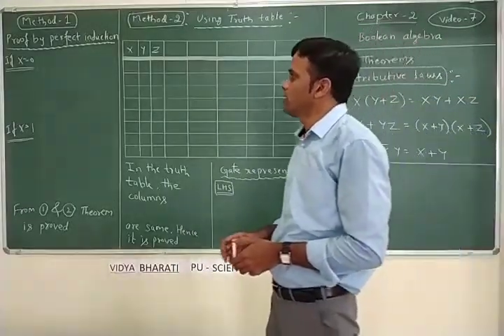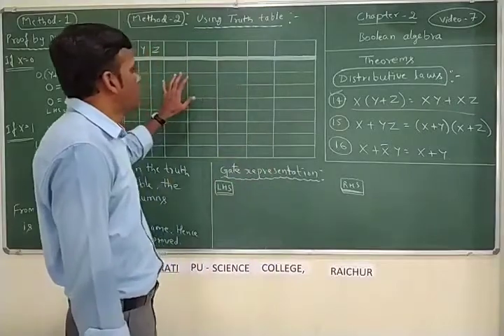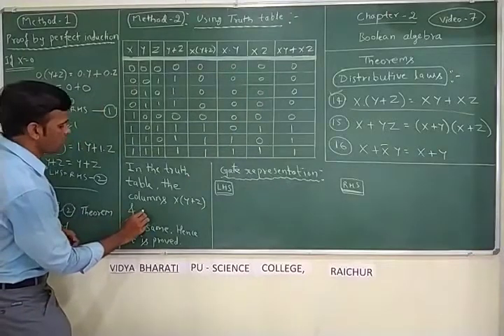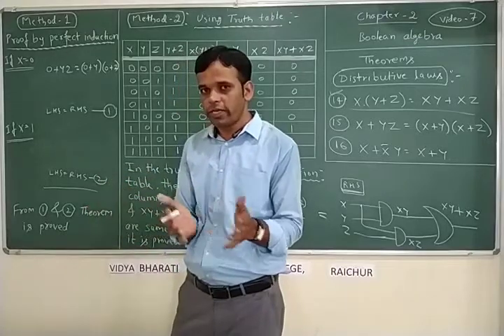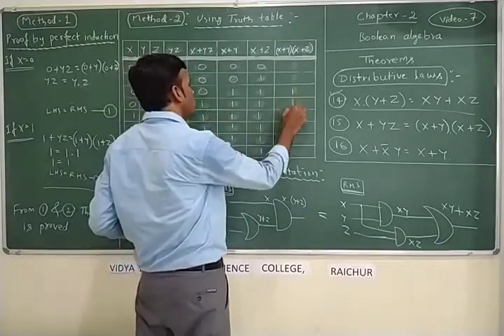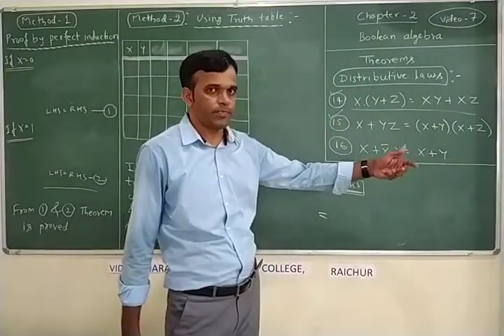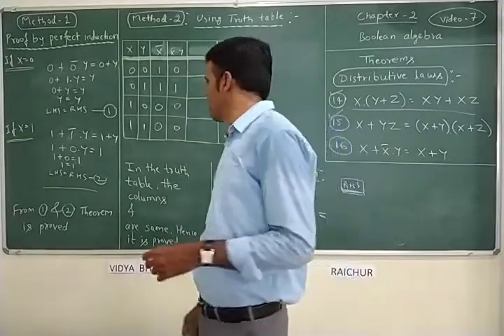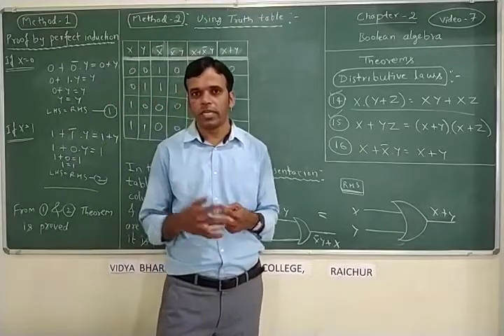VB PU college RAICHUR. Boolean algebra: video 7: Basic Theorems ( 14, 15 & 16 ): PUC II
By : Manjunath Patil
Vidya Bharati PU college RAICHUR.
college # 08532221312